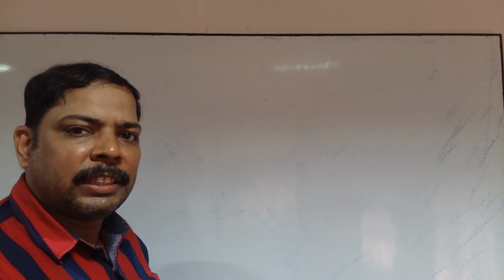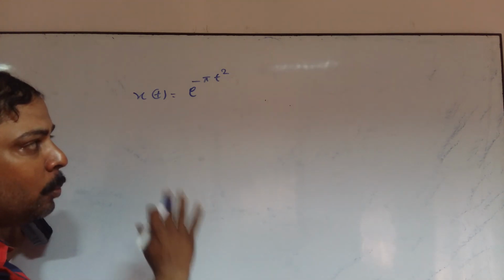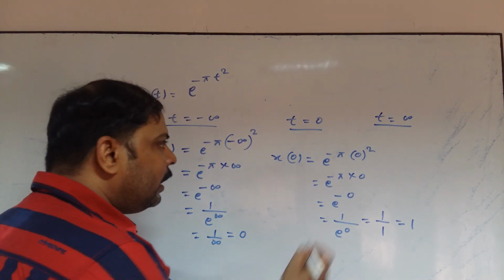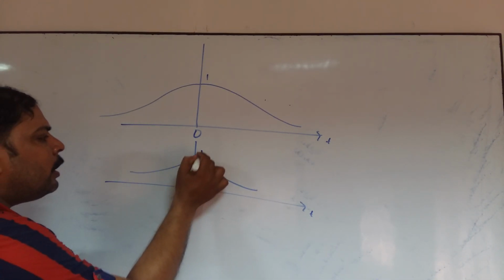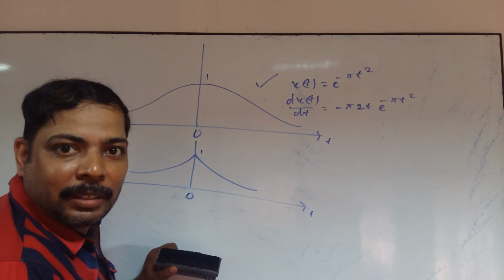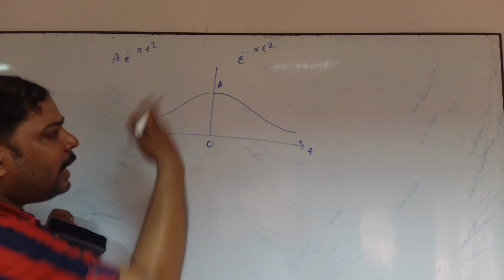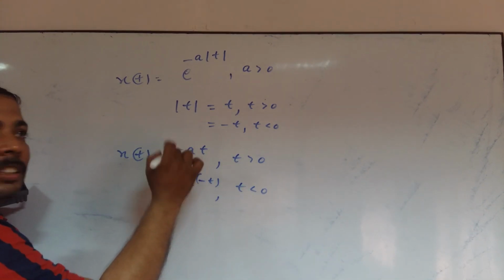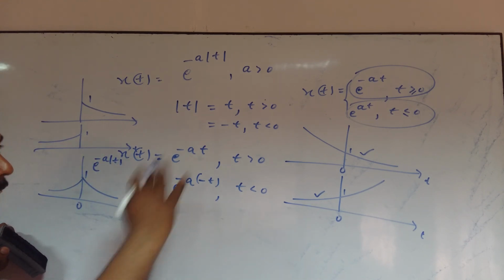GAUSSIAN AND BOTH SIDED EXPONENTIAL SIGNAL by BRAJA SIR 20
Discussion on Gaussian and two sided exponential signals.